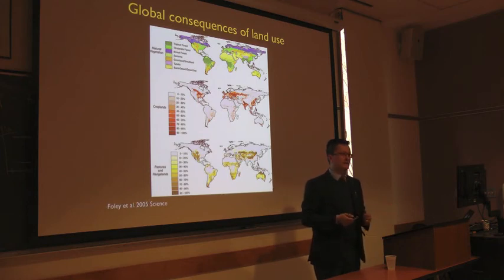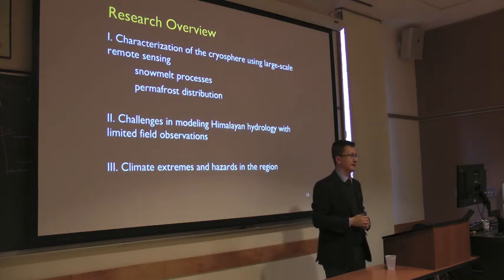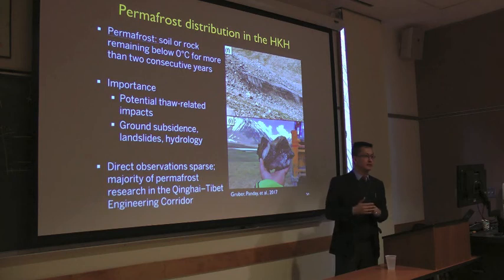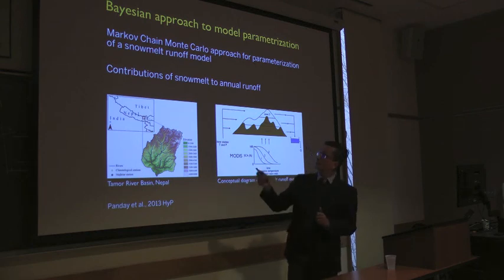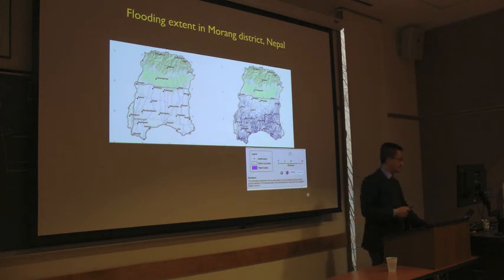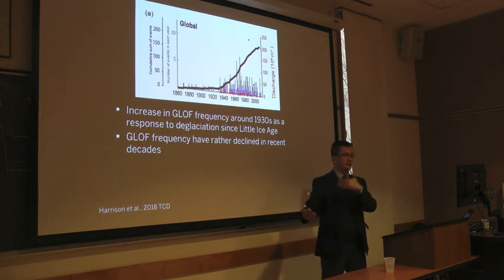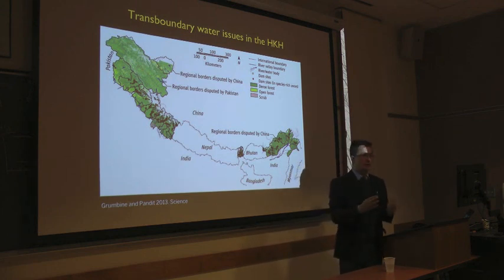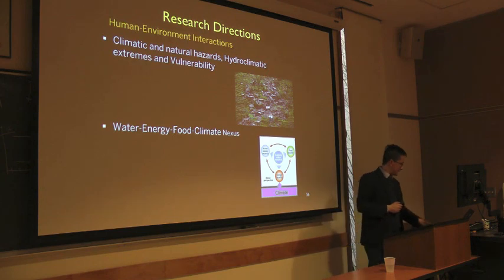Prajjwal Panday: Cryospheric and hydrological processes in the Himalayan region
Prajjwal Panday delivered a talk on "Cryospheric and Hydrological Processes in the Himalayan region: An assessment of snowmelt dynamics, hydrology, and climatic hazards" as part of the Yale Himalaya Initiative Spring 2018 series.

Dr. Panday discussed the increasing possibilities for climate extremes and weather hazards in the Hindu-Kush Himalayan (HKH) region and shared his findings on the effects of climate change on the region's river basins. Using remote sensing data, Dr. Panday summarized snowmelt processes, snowmelt hydrology, and climate extremes, including hazards such as flooding and landslides. Dr. Panday also emphasized the connections between climate change, hydrological processes, and food security in the vulnerable HKH region.

Dr. Panday is an Assistant Professor of Environmental Science at Nichols College. He is a geographer with expertise in environmental modeling, hydro-climatology, remote sensing, and geospatial technologies. His research interests include determining linkages between climate variability, anthropogenic changes, and land-water interactions in the Himalayas as well as the Amazon.